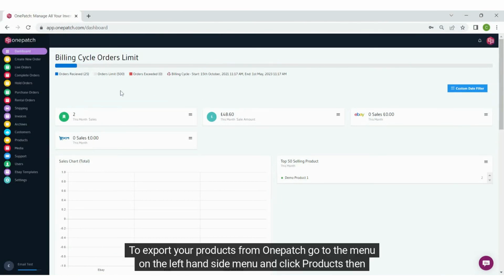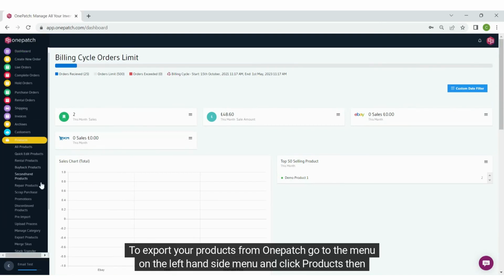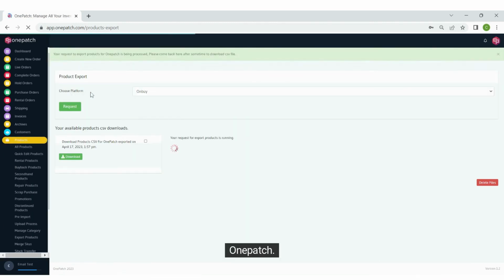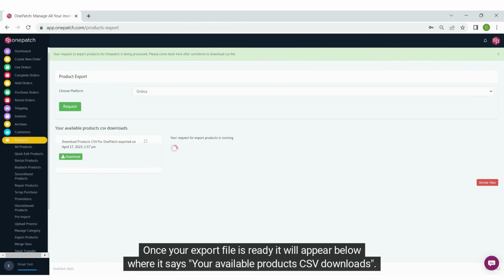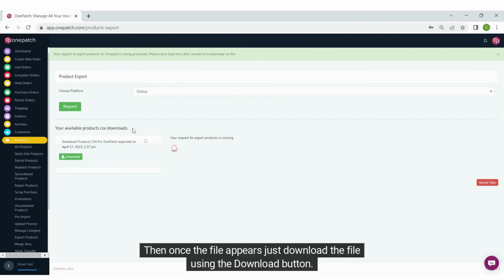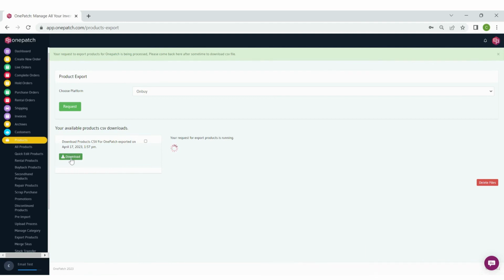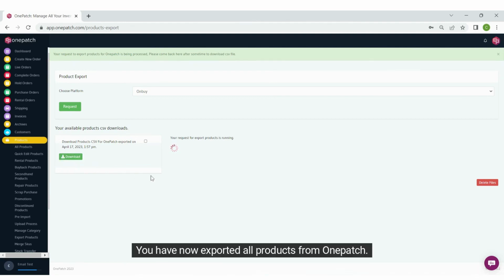How To Export Your Products in OnePatch | Inventory & Order Management | Saas Ecommerce Software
Welcome to this video tutorial on how to export your products in Onepatch.

If you're an ecommerce business owner selling across multiple channels, you know how important it is to keep track of inventory, orders, and listings. That's where OnePatch comes in. OnePatch is a powerful multichannel ecommerce integration platform that helps you manage all your sales channels in one place. Whether you're selling on Amazon, eBay, Etsy, or any other marketplace, OnePatch makes it easy to sync your inventory, manage your orders, and update your listings across all your channels. With OnePatch, you can streamline your ecommerce operations and focus on growing your business.